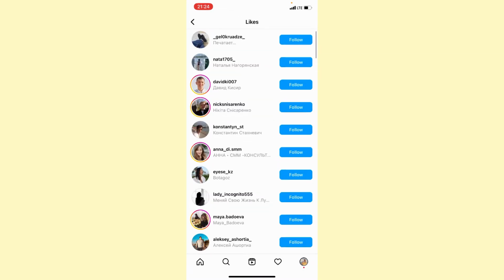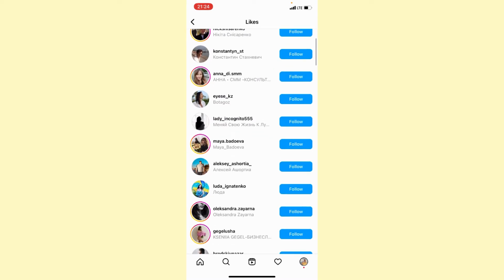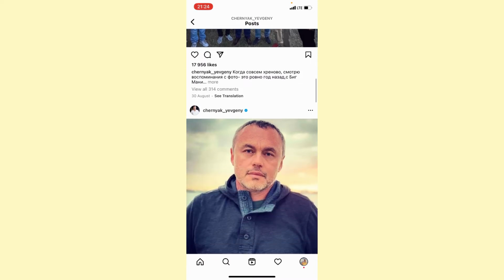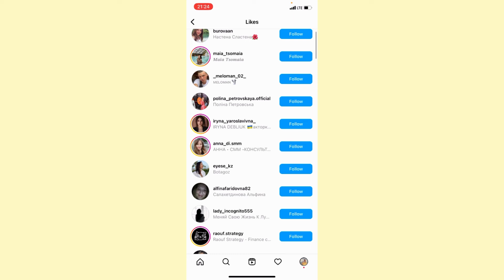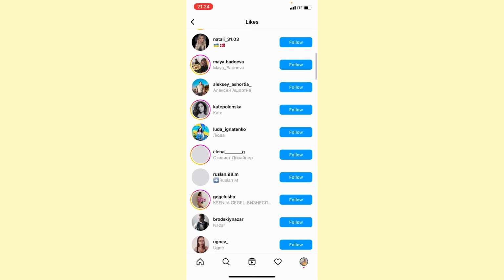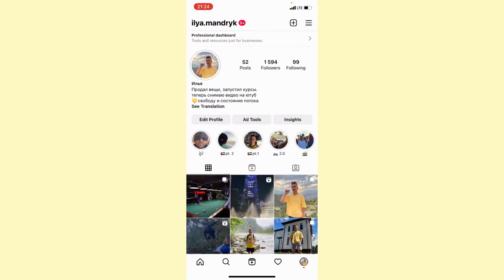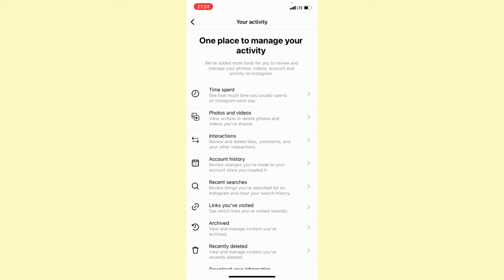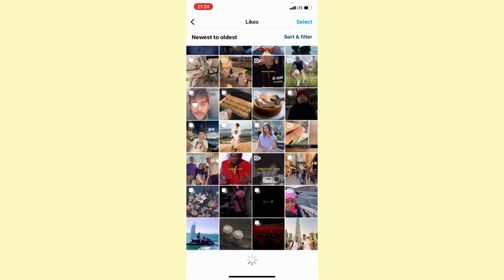How to See Someone Else Likes on Instagram | Iphone and Android | 2022 Latest Update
Now you know How to See Someone Else Likes on Instagram | Iphone and Android | 2022 Latest Update